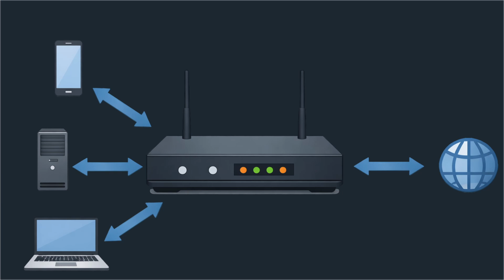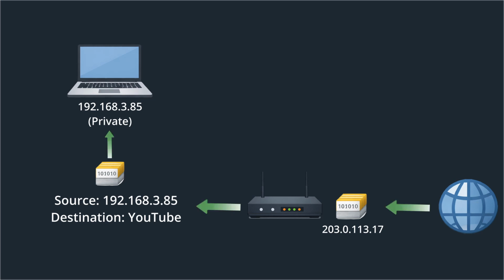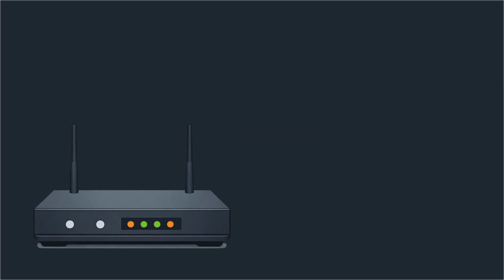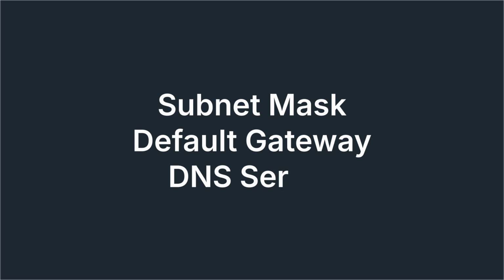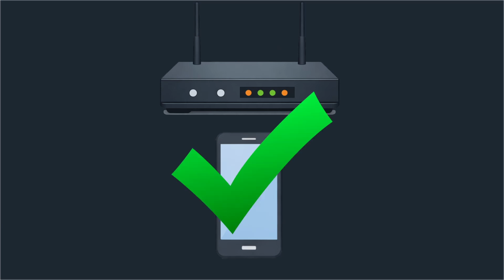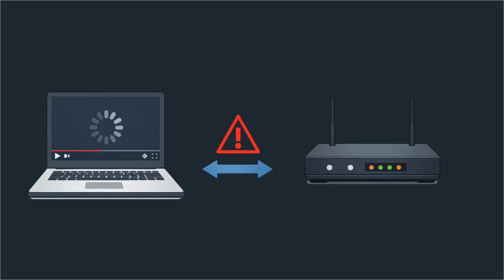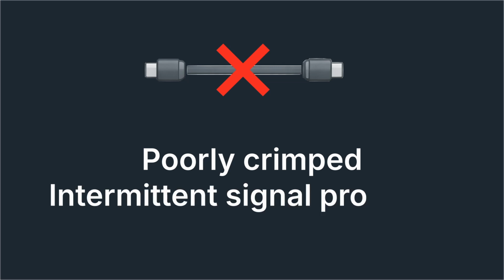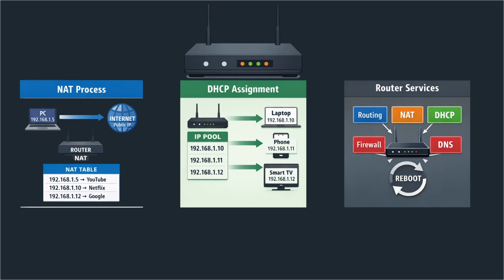Why Restarting Your Router Actually Fixes Internet Problems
In this video we will explore why restarting your router can actually fix some network issues.

Part 1 - NAT Table: 0:00
Part 2 - DHCP: 2:48
Part 3 - When rebooting won't help:  6:28